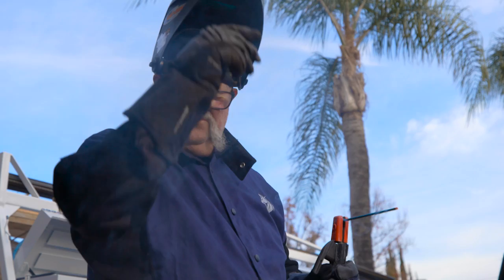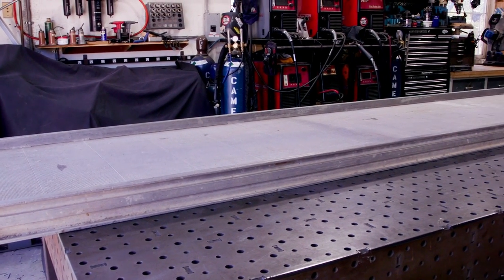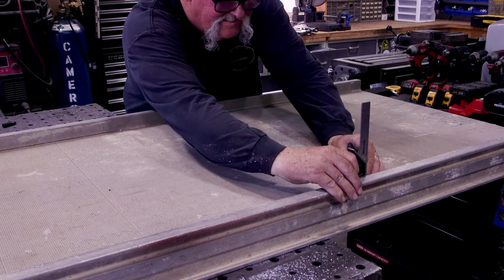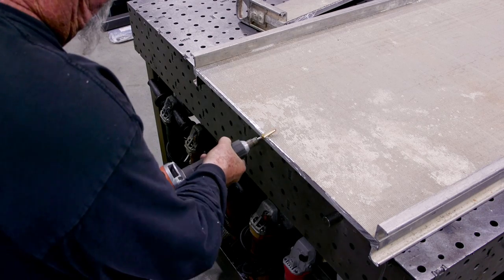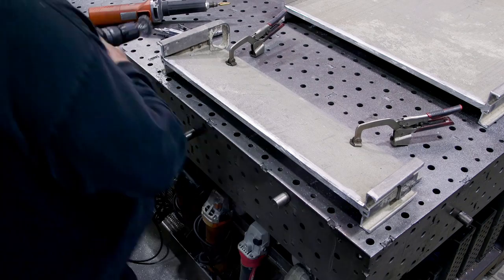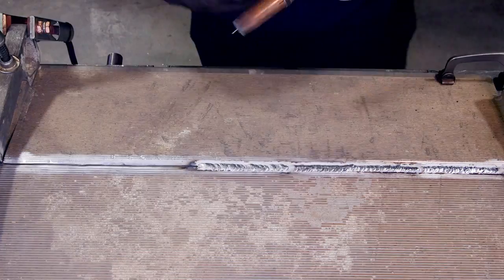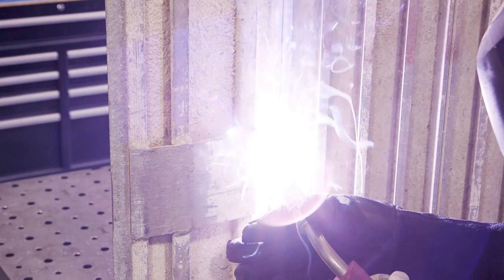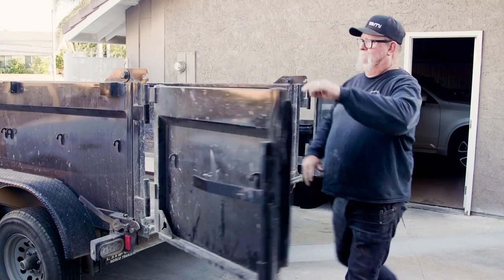Aluminum Ramp Modification | JIMBO'S GARAGE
This ramp was 2 feet to long for my dump trailer so I went ahead and shortened it. I used the HTP pro pulse 300 to mig weld this back together. I